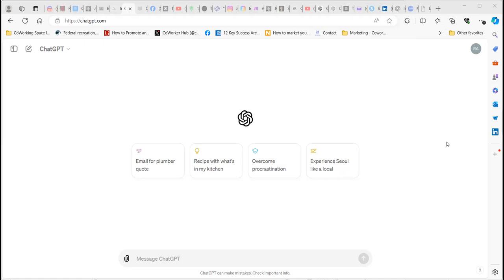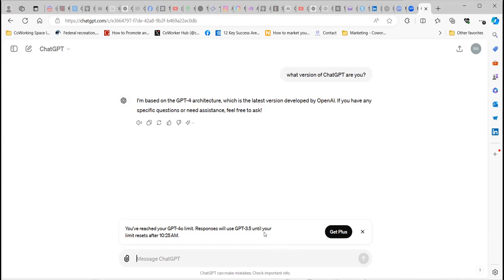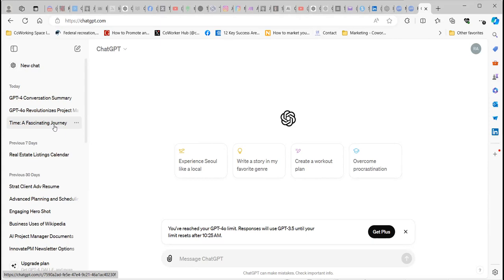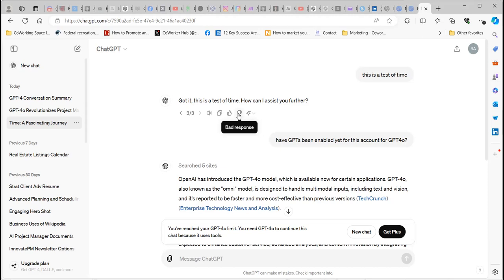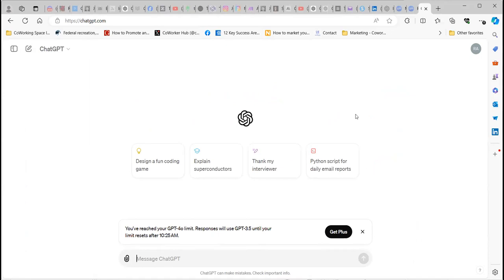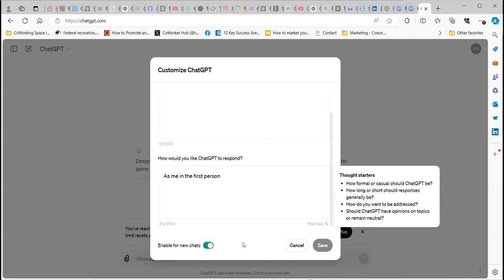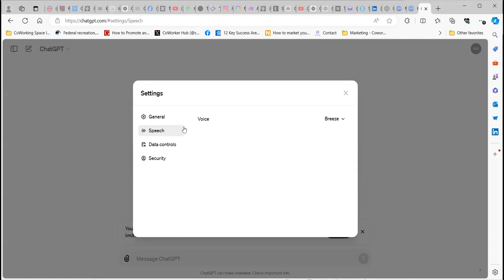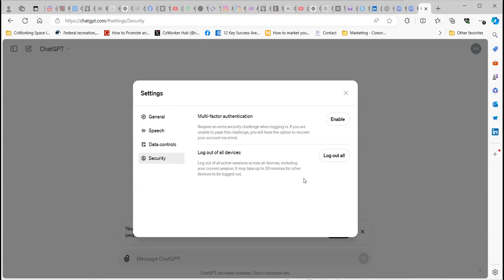𝐀 𝐖𝐚𝐥𝐤 𝐓𝐡𝐫𝐨𝐮𝐠𝐡 𝐨𝐟 𝐔𝐬𝐢𝐧𝐠 𝐆𝐏𝐓𝟒𝐨 - 𝐎𝐦𝐧𝐢 𝐌𝐨𝐝𝐞𝐥 𝐅𝐨𝐫 𝐅𝐫𝐞𝐞 𝐂𝐡𝐚𝐭𝐆𝐏𝐓 𝐀𝐜𝐜𝐨𝐮𝐧𝐭𝐬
𝟓/𝟐𝟏/𝟐𝟎𝟐𝟒 -  𝐀 𝐃𝐞𝐦𝐨 𝐖𝐚𝐥𝐤 𝐓𝐡𝐫𝐨𝐮𝐠𝐡 𝐎𝐟 𝐇𝐨𝐰 𝐓𝐨 𝐀𝐜𝐜𝐞𝐬𝐬 𝐀𝐧𝐝 𝐔𝐬𝐞 𝐓𝐡𝐞 𝐍𝐞𝐰 𝐆𝐏𝐓𝟒𝐨 𝐌𝐨𝐝𝐞𝐥 𝐅𝐨𝐫 𝐂𝐡𝐚𝐭𝐆𝐏𝐓 𝐅𝐫𝐞𝐞 𝐀𝐜𝐜𝐨𝐮𝐧𝐭𝐬

AI - To revolutionize Project Management and Work
AI - For Innovation in Healthcare, Healthcare Project Management and
Healthcare Project Management & Project Management
Healthcare and afew Other Industry Innovation

In this Video:  I give a Demo Walk through of how Users with Free ChatGPT Accounts
- Know how to access the new GPT4o Model
- Changes to the ChatGPT Free Account Home Screen & Settings
- And few other tips
The AI World moves fast with updates and changes happening, I distill them for you in a more understandable way, and bring them to you here.

𝐈𝐟 𝐲𝐨𝐮 𝐞𝐧𝐣𝐨𝐲 𝐦𝐲 𝐜𝐨𝐧𝐭𝐞𝐧𝐭 𝐚𝐧𝐝/𝐨𝐫 𝐟𝐢𝐧𝐝 𝐢𝐭 𝐯𝐚𝐥𝐮𝐚𝐛𝐥𝐞 𝐟𝐨𝐫 𝐲𝐨𝐮, 𝐏𝐥𝐞𝐚𝐬𝐞 𝐜𝐨𝐧𝐬𝐢𝐝𝐞𝐫 𝐬𝐮𝐩𝐩𝐨𝐫𝐭𝐢𝐧𝐠 𝐦𝐲 𝐰𝐨𝐫𝐤 𝐡𝐞𝐫𝐞: